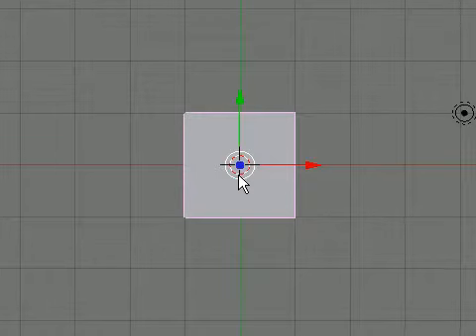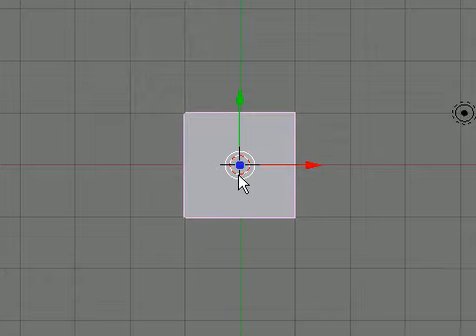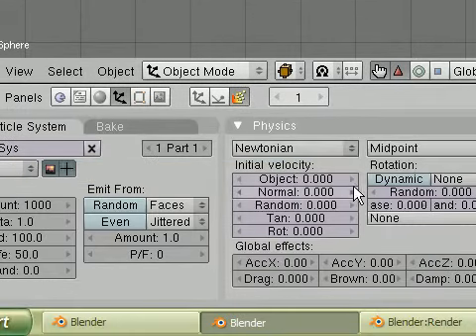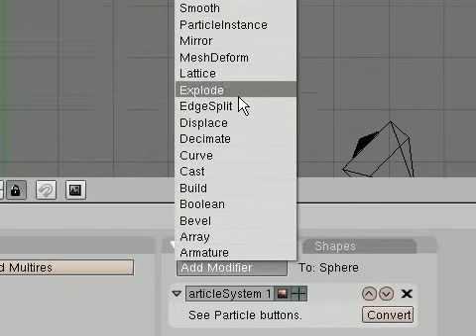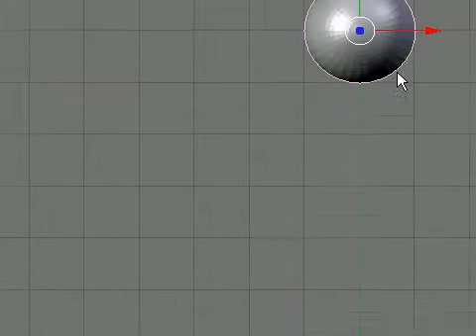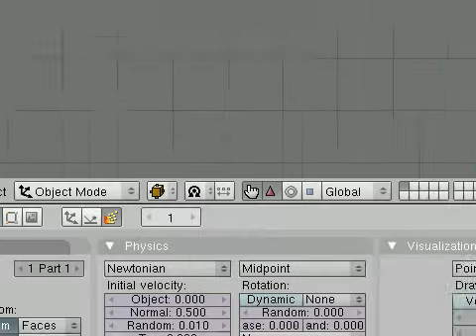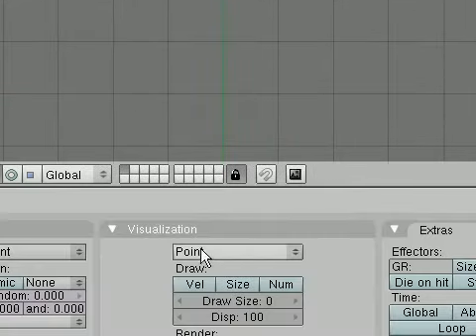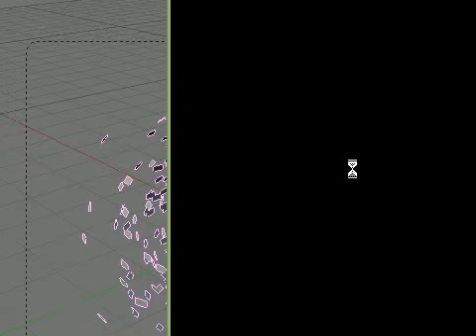Blender Lesson 24 Explode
Blender Lesson 24 Explode (isn't mine)